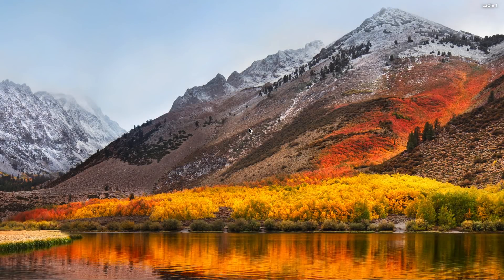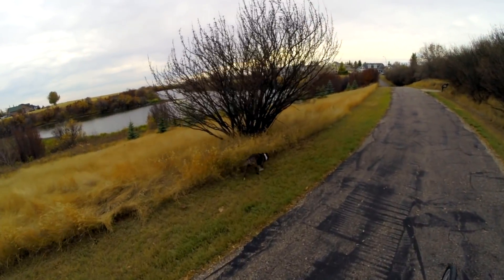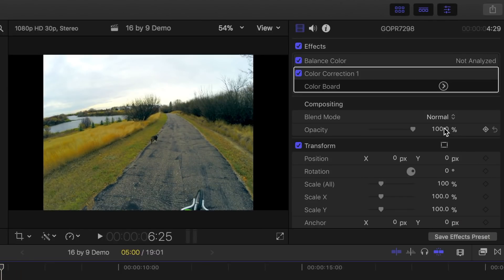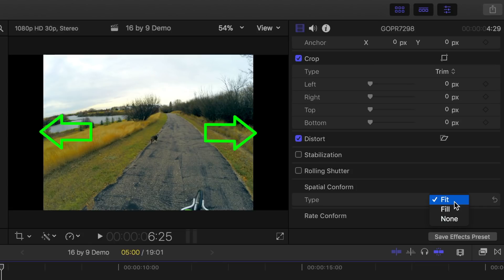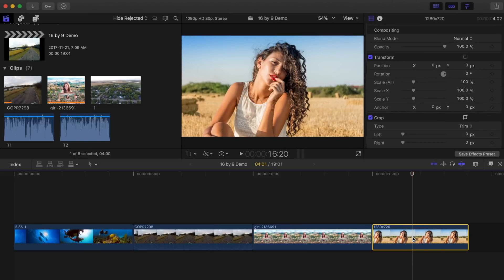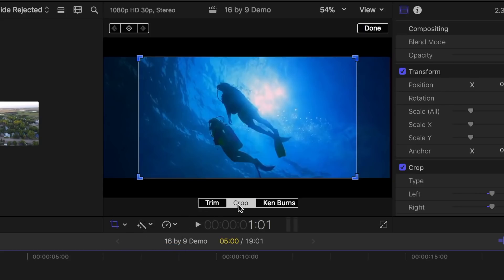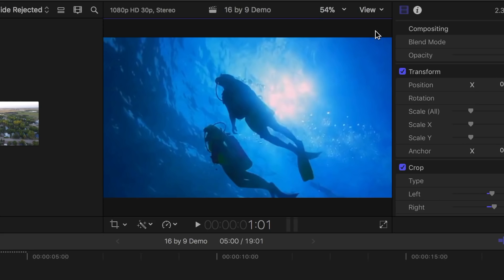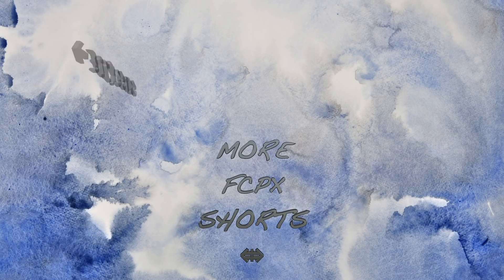Spacial Conform - FCPX Shorts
Spacial Conform - LPT Guy's Final Cut Pro Shorts

Every once in a while, we have to use video clips or images in our projects that are a different frame size than the project itself. Instead of having black bars on top and bottom or on the sides, another option is cropping the image, so what remains fills up the entire screen. Final Cut Pro has a couple different ways this can be achieved.

The first method this can be achieved with is by using Final Cut Pro’s Spacial Conform Menu. You have three options.
     1. Fit - which is the default option, will fit the clip within the project’s
     frame size, without any cropping. So with a 4 by three clip, you will
     have black bars displayed on the sides.
     2. Fill - will make the clip fill the projects frame size. This will either
     scale up or scale down the clip to fit the frame size. Cropping will
     occur on the clips longer dimension, to allow the shorter dimension
     to fill the screen.
     3. None - leaves the clips frame size unchanged. If the clips frame
     size is larger than the projects frame size, the clip will appear
     cropped. If the clips frame size is smaller, black bars will surround
     the clip.

The second method is by using the crop tool. When you select crop, a highlighted area with your projects frame size will appear in the viewer. Click and drag anywhere inside the highlighted area to reframe your clip, or click and drag on of the blue handles in the corner to resize it. Click done to apply the crop and have the cropped image fill the screen.

Welcome to Final Cut Pro Shorts series, a series of one to three minute videos, highlighting Final Cut Pro tips and tricks, simple effects and other features. You may be familiar with some of these, or you may learn something new. Tune in to find out.